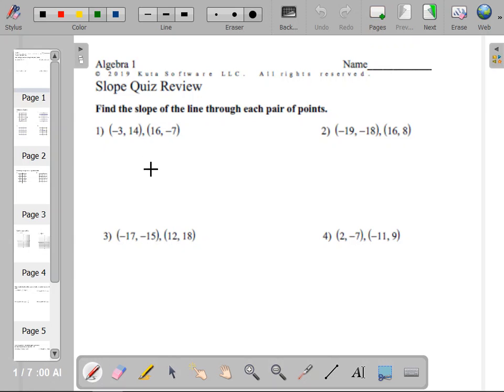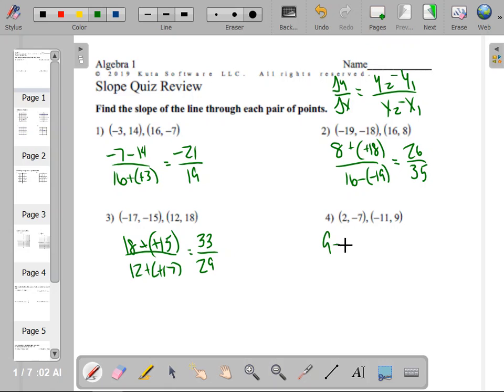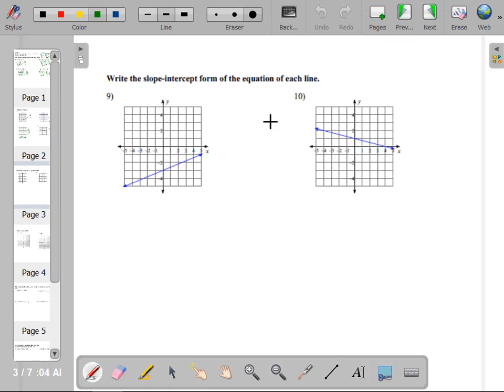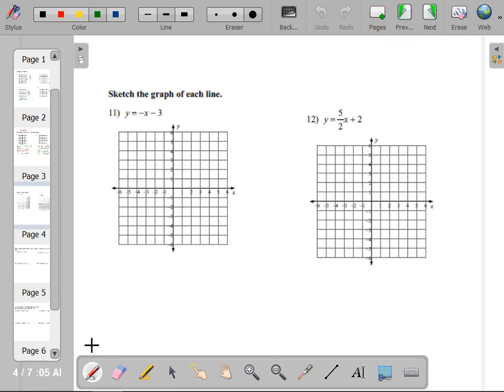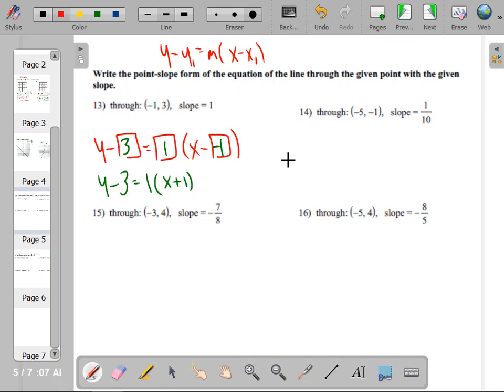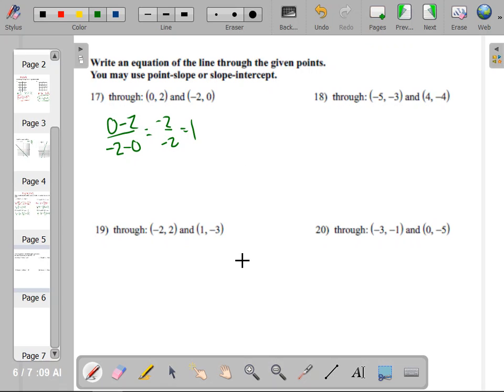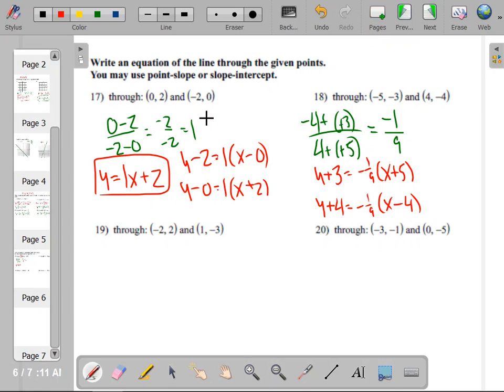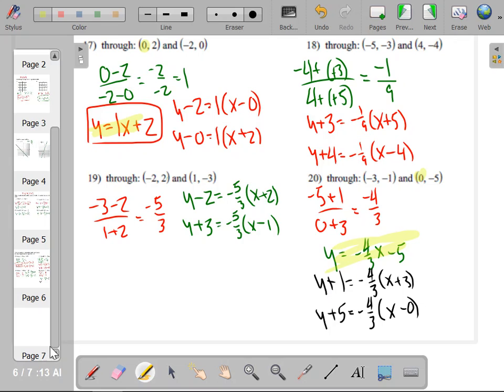Slope Quiz Review